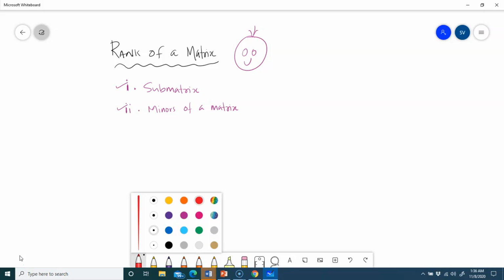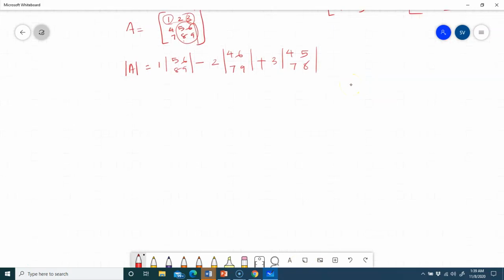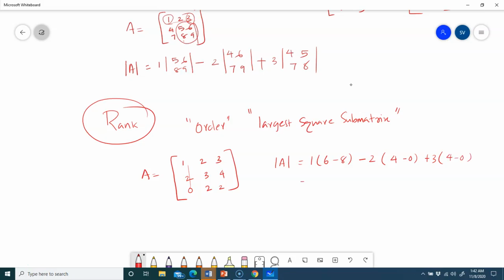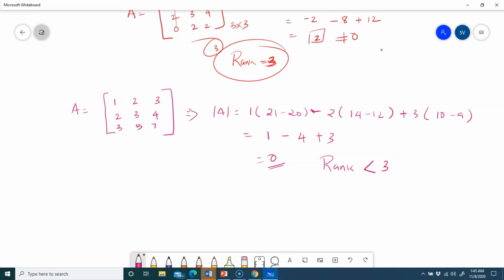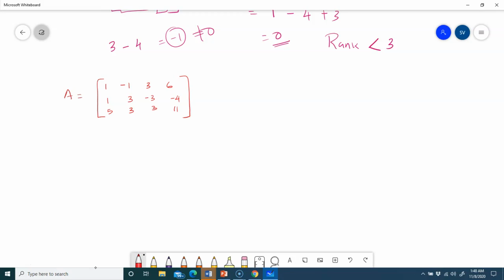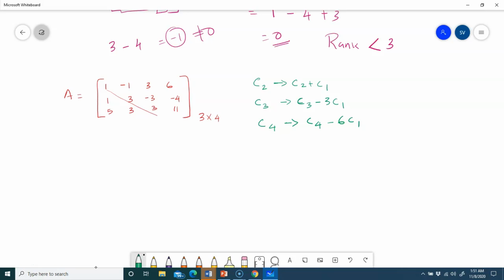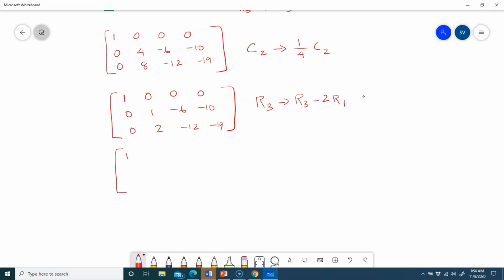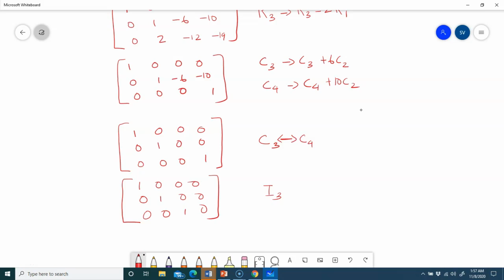Mathematics For Grade 12 : RANK OF A MATRIX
This video explains about the method to find the rank of a matrix with an example.